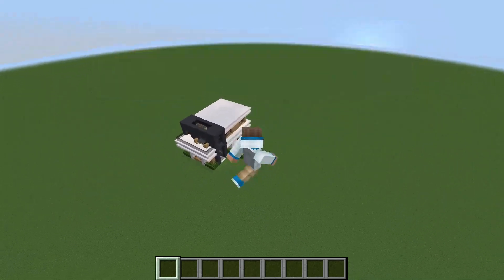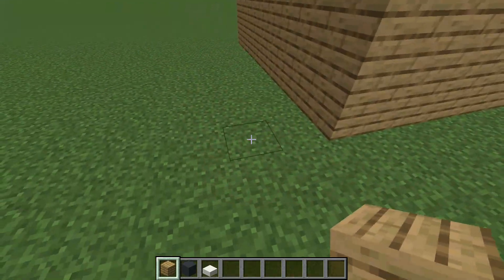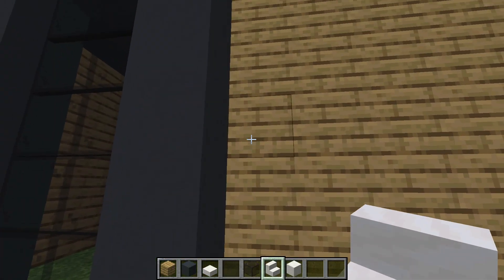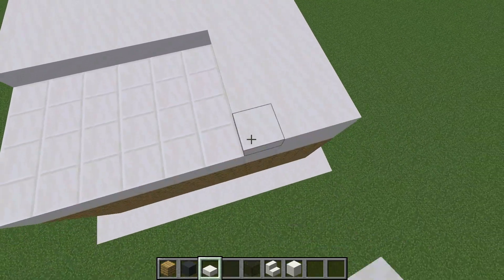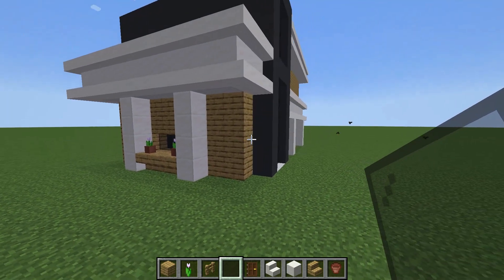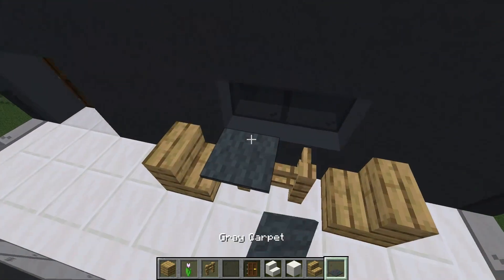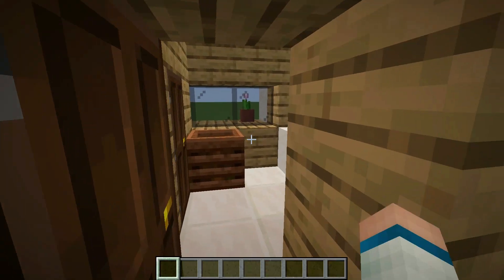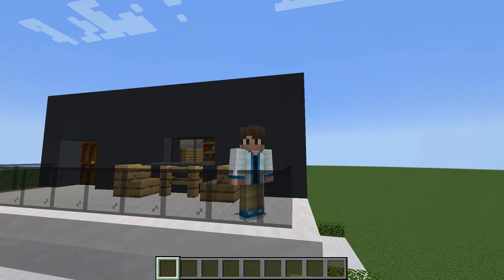Mineblox: Small Modern House Building Tutorial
Welcome to Mineblox! In this Minecraft tutorial, we'll guide you through the process of building a stunning and spacious small modern house. Our expert host, Rosaio, will take you step by step through the construction, from the foundation to the interior design. Whether you're a beginner or a seasoned builder, this video will help you create an impressive modern house in Minecraft.